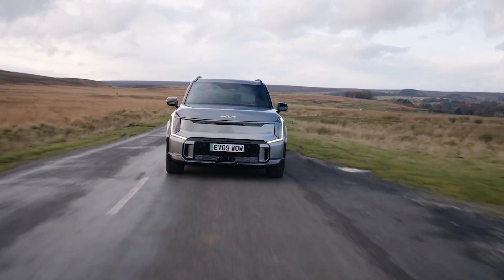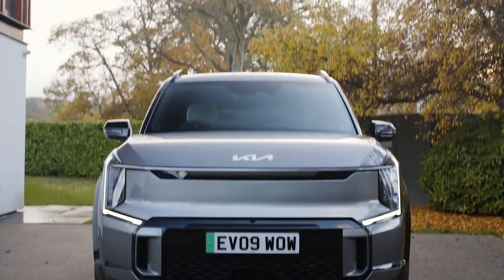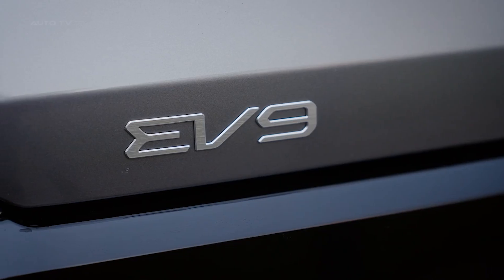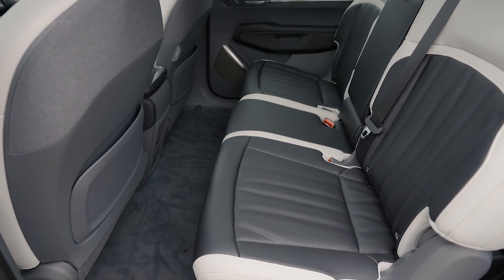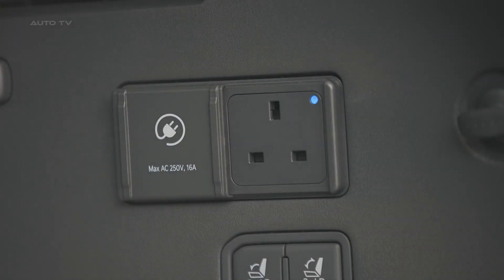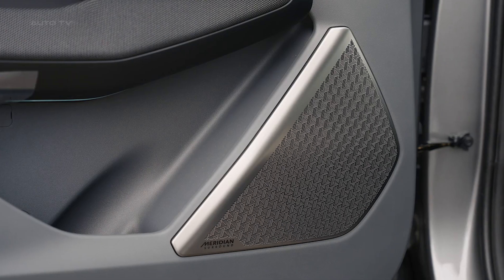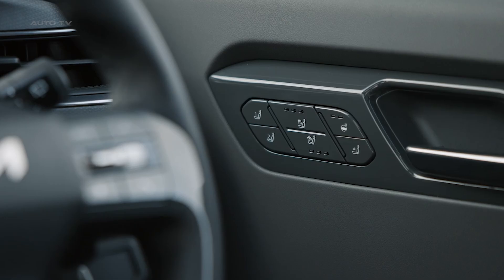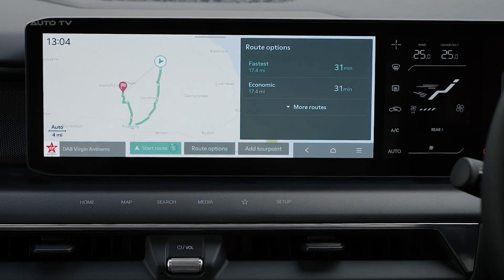All NEW Kia EV9 GT-Line S 2024 - FIRST LOOK, Driving, exterior & interior (UK Spec 99.8 kwh)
The 2024 Kia EV9 GT-Line, a large, all-electric SUV, represents the Korean automaker's ongoing commitment to creating exceptional electric vehicles. Built on Kia's new Electric-Global Modular Platform, this striking SUV showcases an impressive blend of comfort, technology, and sustainability. With its extended dimensions of 197.4 inches in length, 77.9 inches in width, 70.1 inches in height, and a ground clearance of 10.6 inches, the EV9 GT-Line comfortably seats up to seven passengers, making it an excellent choice for families seeking a stylish yet practical electric vehicle.

Visually, the EV9 GT-Line emanates a commanding presence with its modern, bold aesthetic. The front features an upright, sturdy fascia complemented by sharp LED headlights, while the sides reveal streamlined contours and alloy wheels that symbolize its electric performance. The back presents a full-width LED light bar, giving the SUV a unique visual signature in the dark. This SUV isn't just about visual appeal; it tips the scales at a robust 5,400 pounds, further emphasizing its impressive stature.

Inside, the EV9 GT-Line delivers an exquisite fusion of luxury and cutting-edge technology. The spacious cabin is adorned with premium materials and offers an array of high-tech features. A large dual-screen dashboard serves as both the infotainment hub and the instrument display, providing real-time vehicle data and multimedia options. Additionally, the GT-Line package enhances the vehicle's overall aesthetic and driving experience with sports seats, unique trim detailing, and dynamic steering.

In terms of performance, the EV9 GT-Line impresses with its advanced electric powertrain options. Rear-wheel drive models come equipped with a 76.1-kWh battery pack and a single electric motor delivering 215 horsepower and 258 pound-feet of torque. This setup offers an impressive range of 300 miles. For those who demand more power and range, the all-wheel-drive models feature a dual-motor powertrain powered by a standard 99.8-kWh battery pack. This variant produces a robust 379 horsepower and 516 pound-feet of torque, with a remarkable range of 330 miles. The EV9 can also accelerate from 0-60 mph in just 6.0 seconds and reach a top speed of 125 mph, offering a thrilling driving experience.

The EV9 GT-Line also excels in terms of its fast charging capabilities. It can charge from 10-80% in less than 25 minutes when connected to a 350 kW DC fast charger, thus significantly reducing the common 'range anxiety' associated with electric vehicles.

Considering safety and price, the EV9 GT-Line comes standard with a host of advanced safety features such as adaptive cruise control, lane-keeping assist, blind-spot detection, and collision-avoidance assist. It also features a state-of-the-art semi-autonomous driving system, marking a significant advancement towards autonomous driving. Priced starting at $56,000, the 2024 Kia EV9 GT-Line embodies a remarkable blend of style, comfort, high-performance electric powertrain, and cutting-edge safety features, truly making it an attractive choice in the electric SUV market.